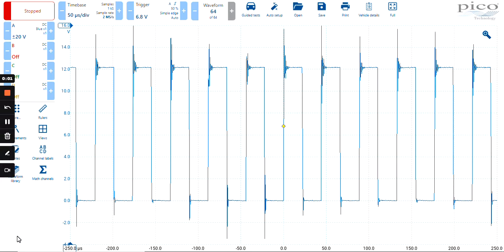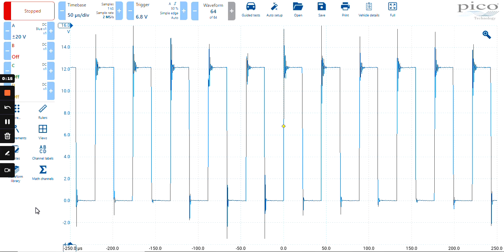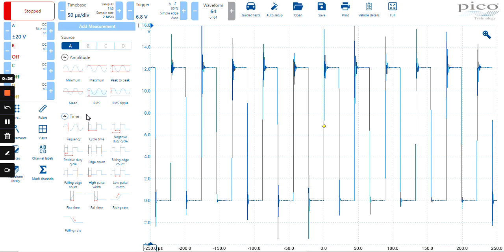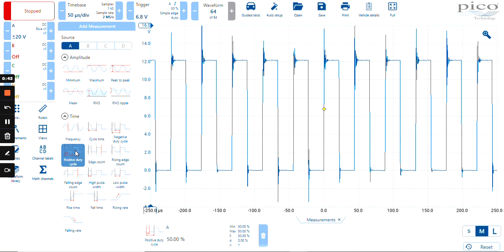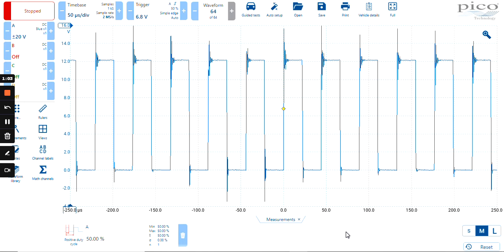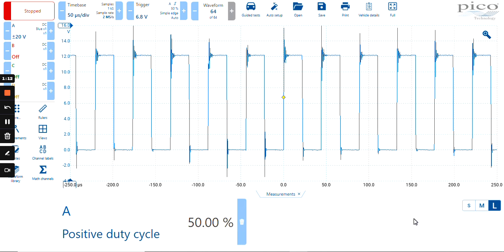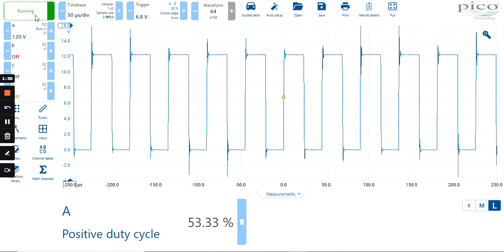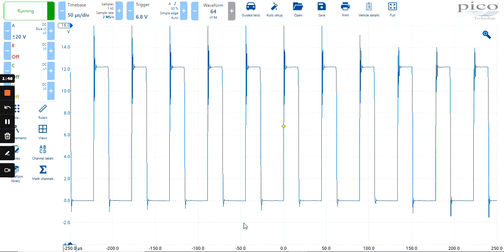PicoScope 7 Automotive Duty Cycle Measurement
This video shows you how to use the duty cycle measurement within the Picoscope 7 automotive software.
Here, we have a pulse width modulated signal for a light to bring up the duty cycle. For this particular trace.
We can go to measurements And select from a number of measurements inside the toolbox of measurements toolbox, and we can select duty cycle.
We've got positive duty cycle.
We've got negative duty cycle.
In this case, my duty cycle is positive so I can select positive duty cycle and it will simply display the measurement in the measurement box at the bottom of the screen to remove the toolbox, just click outside the toolbox.
Once we're in the measurement screen at the bottom of the screen, we can turn the measurements into a small that just shows it as the title and the actual value medium or large, depending on visually what you want to see most as the duty cycle changes.
It should change on your measurement. So if we start recording by starting the scope again, what we should find is that the measurement will change as the duty cycle changes to switch them off, simply click the bin icon and your duty cycles off.